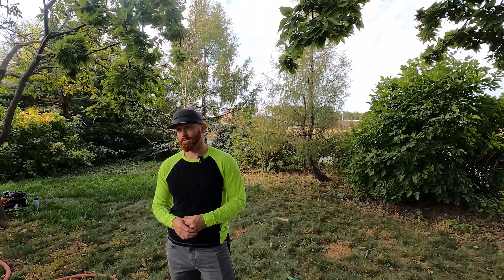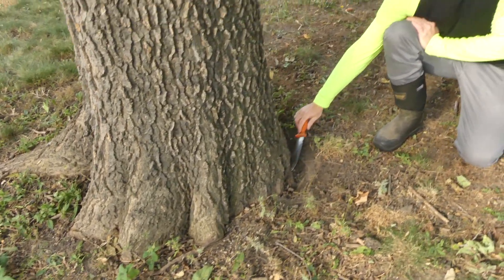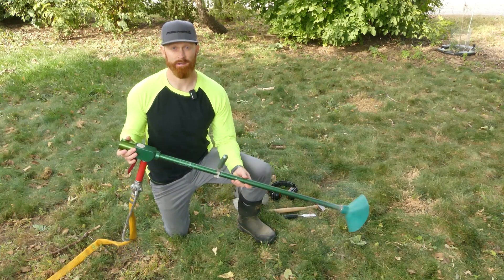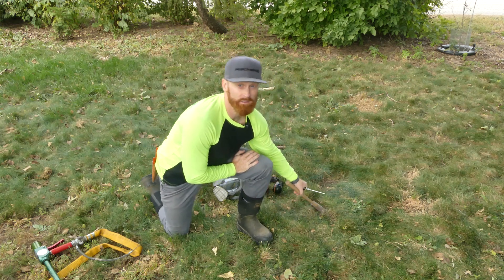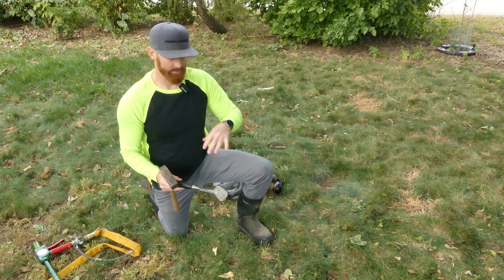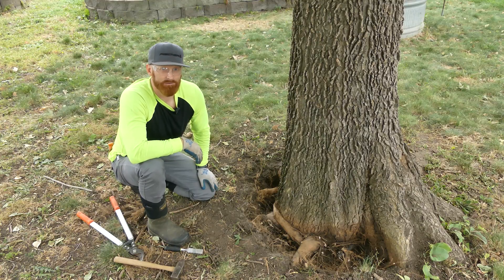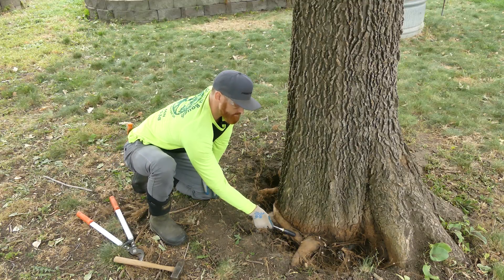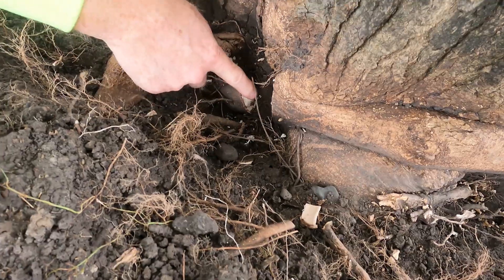Stem Girdling Root Extraction Utilizing an Air Spade - Hackberry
Join Dan Gjertson to learn more about managing stem girdling roots on a mature hackberry.